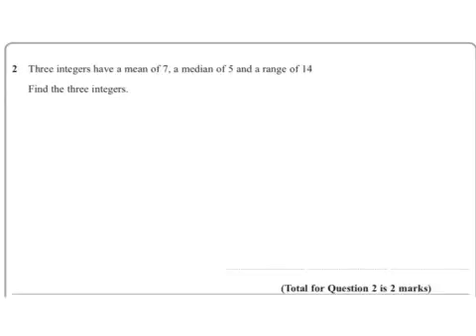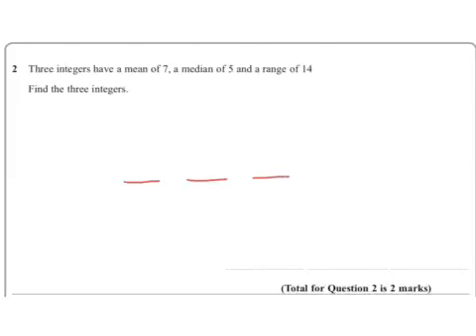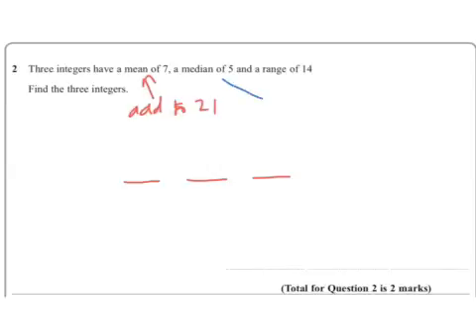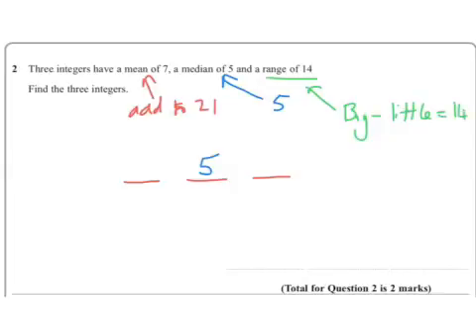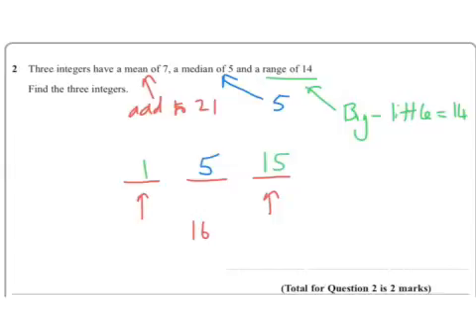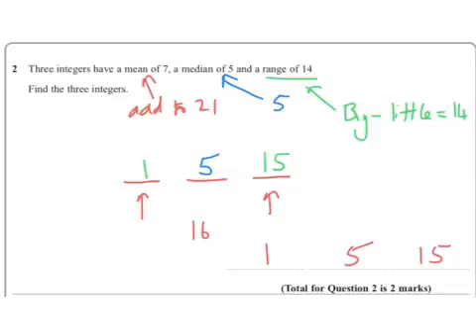January 2017 IGCSE 3H Q2 Average and Range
Completes the question with commentary.